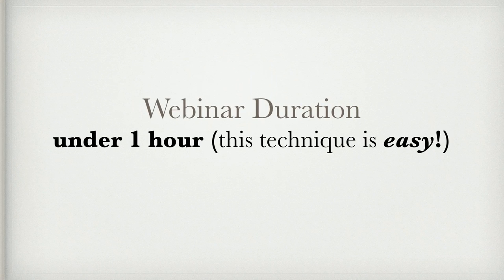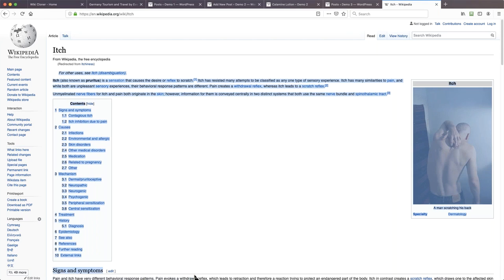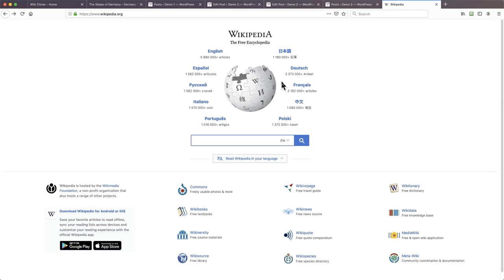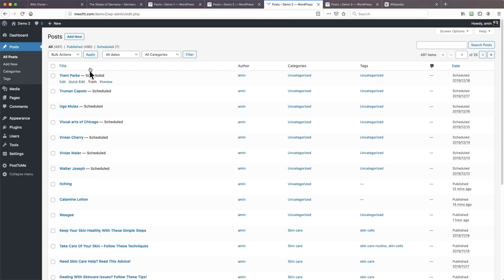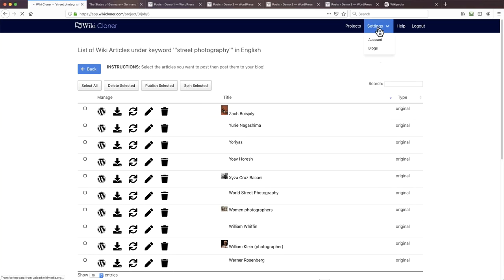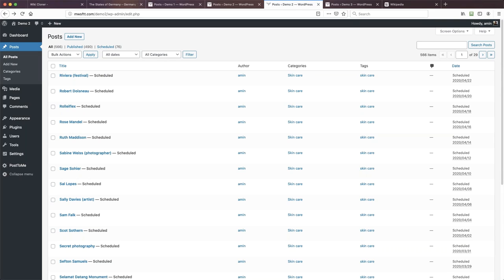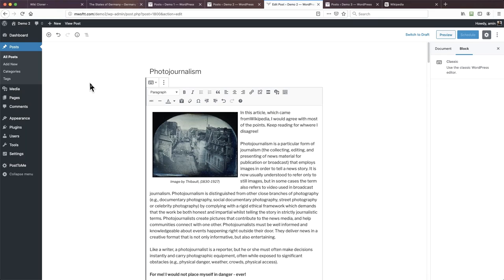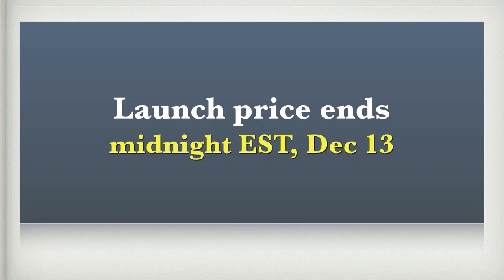34,468 Visitors with COPIED Content! (Webinar Replay)